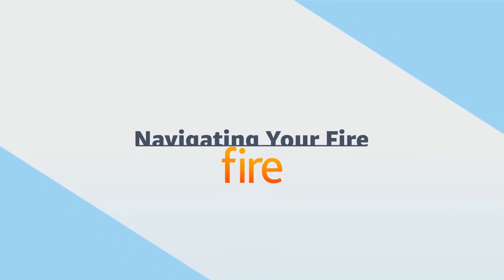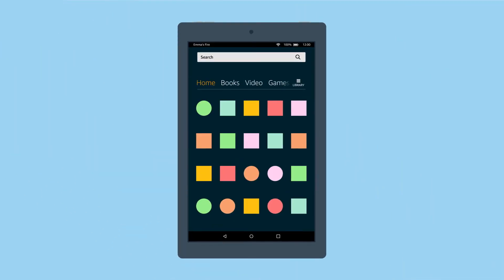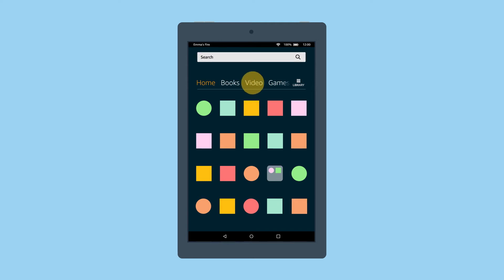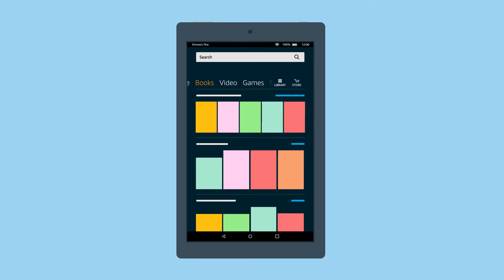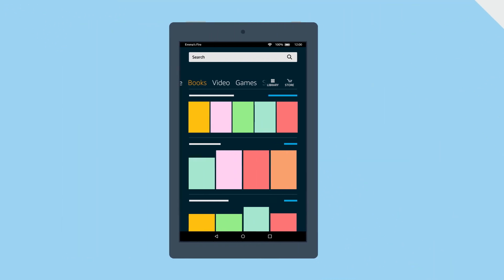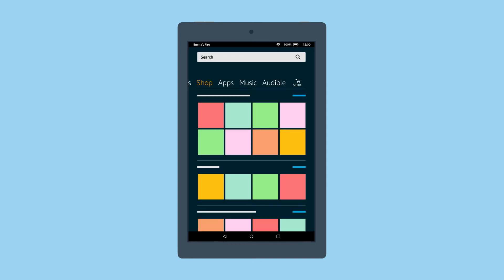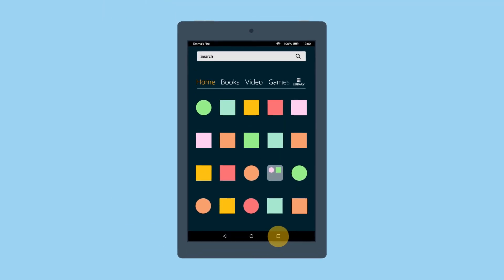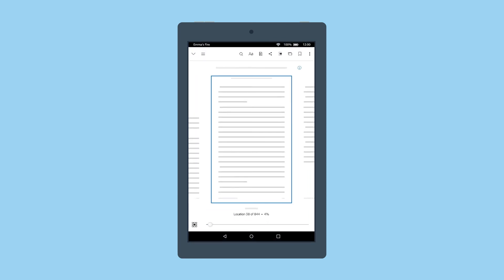Navigating Your Fire Tablet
Your Home screen contains your search bar and apps grid.
Swipe your finger up and down to scroll between pages of your installed apps.